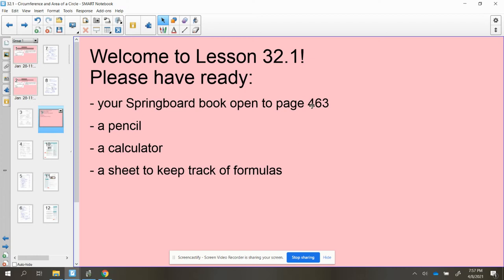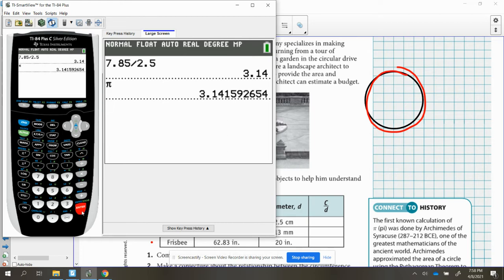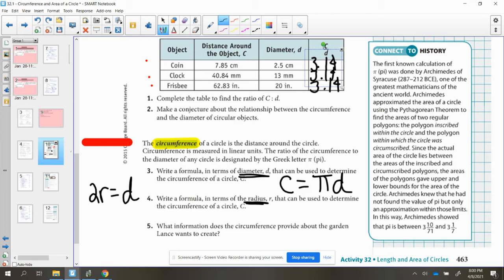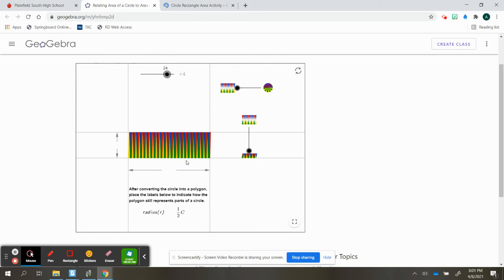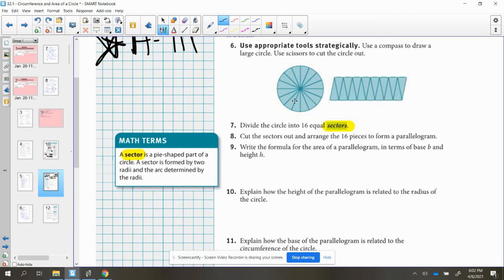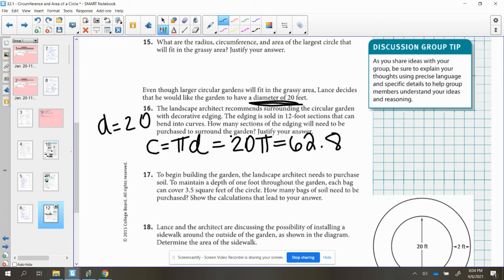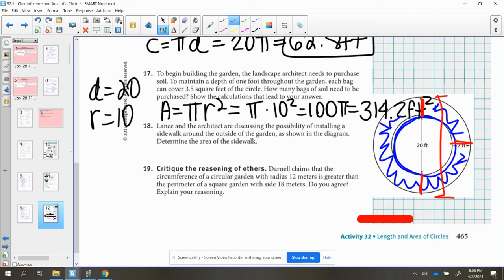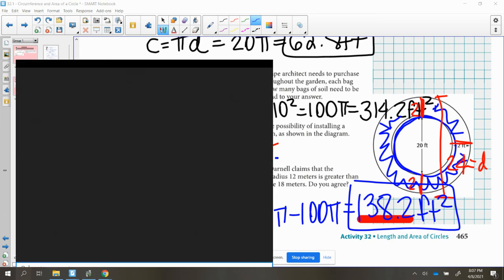Geo Lesson 32.1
Finding the circumference and area of a circle.